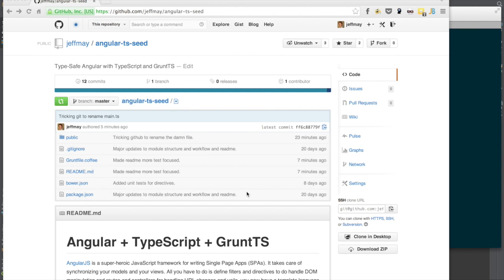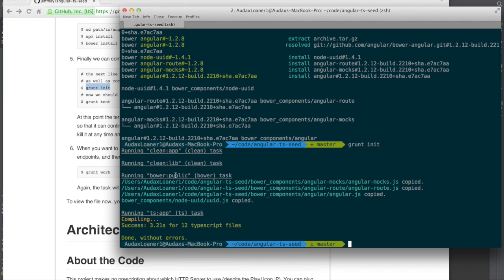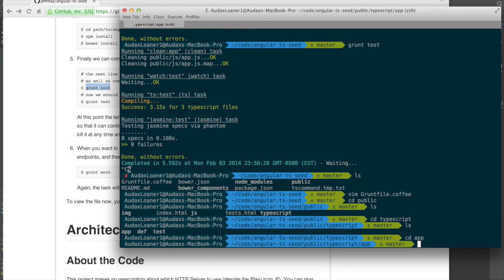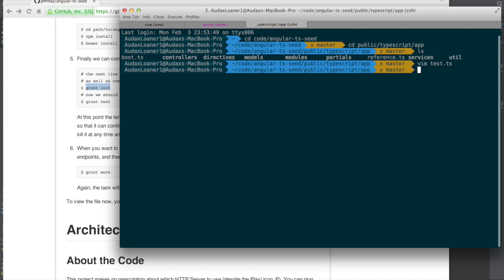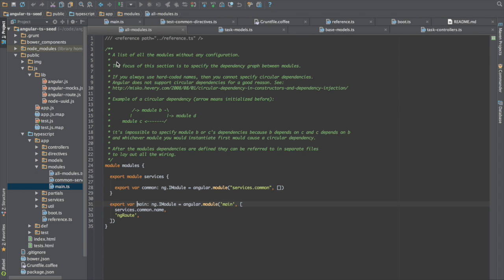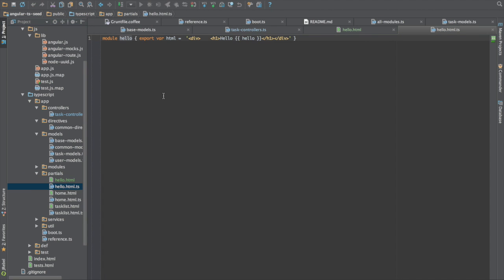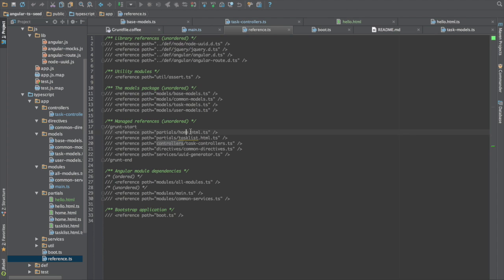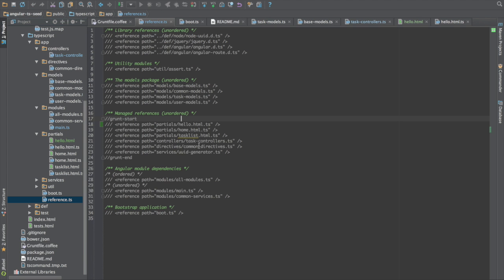Getting started with AngularTS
If you are looking for an example project using Angular with TypeScript, this video is about how to set up the AngularTS seed project

As I pre-requisite, I recommend you read the README.md of that project for inspiration on the structure, as I will breeze through it in this video.

The video focuses on getting the project up and running and what the workflow looks like.

I hope to have a follow up video with a more in depth look at some of the other moving parts, like the unit testing and gruntfile setup.

If you have any suggestions, confusion, or comments, please leave them below.